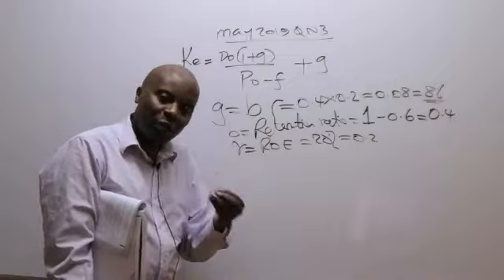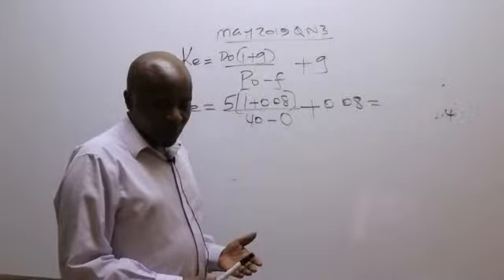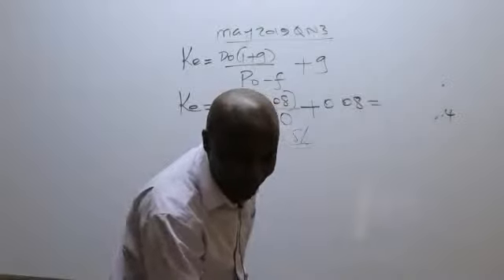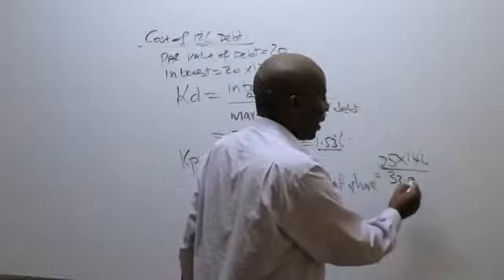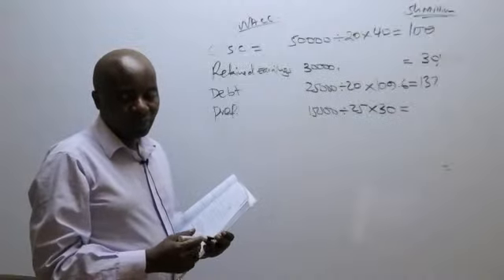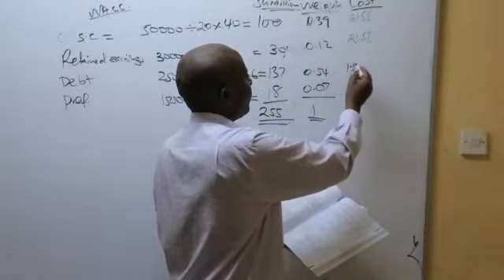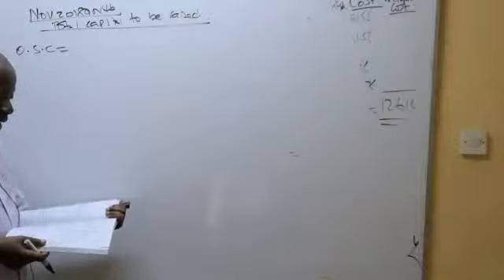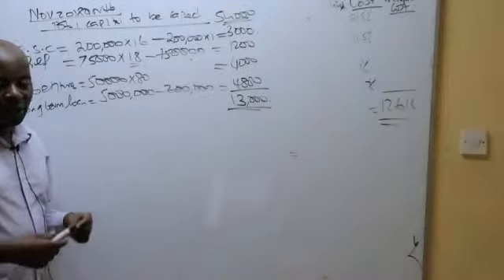FM-Financing Decisions-CPA KENYA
Join us today at RCM Online College  and pass on your first attempt.